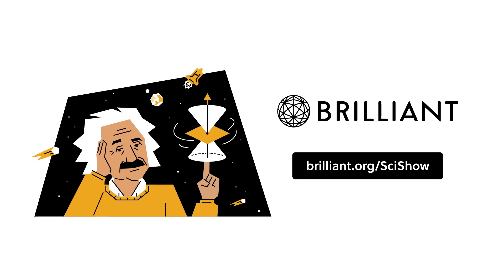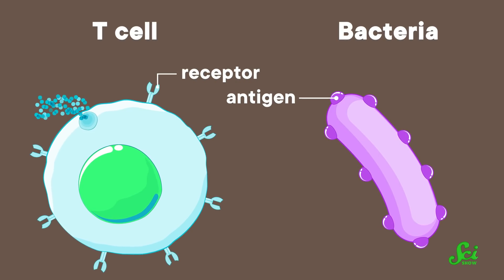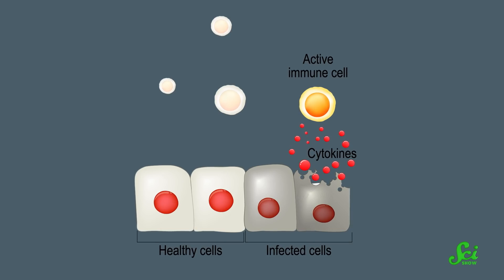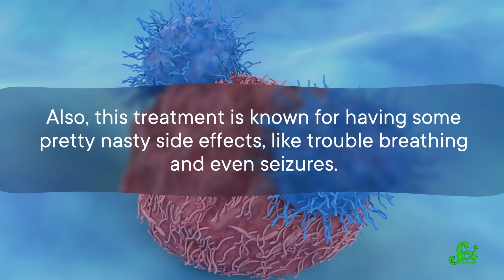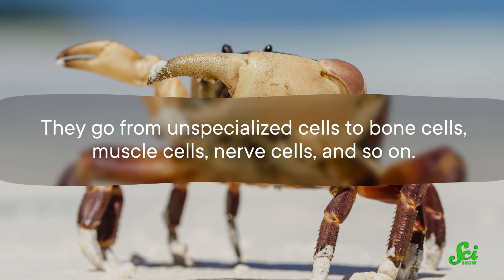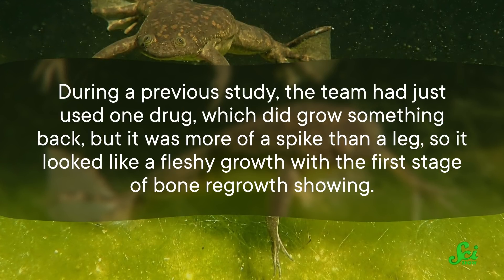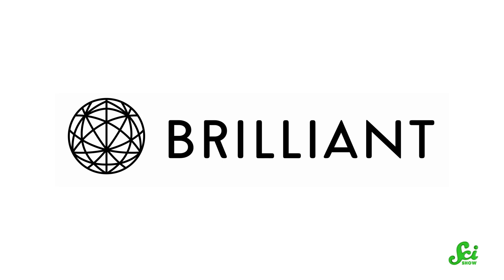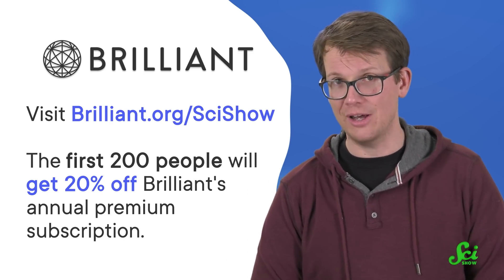10-Year Cancer Remission Thanks to T Cell Therapy​​ | SciShow News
Some researchers trained the immune systems of leukemia patients to help keep them in remission. And other researchers found that it's possible to help African clawed frogs regrow lost limbs, an ability they normally lose once they hit adulthood.